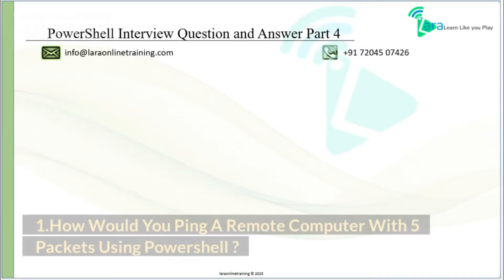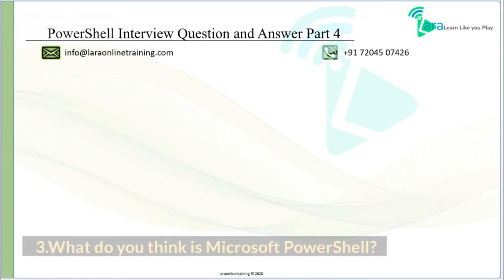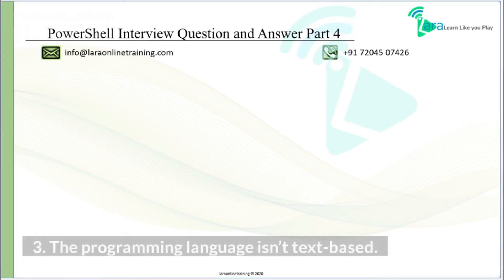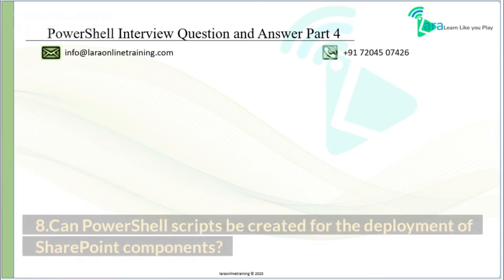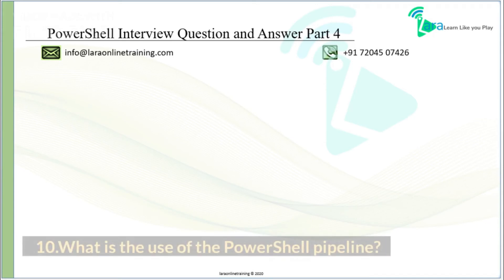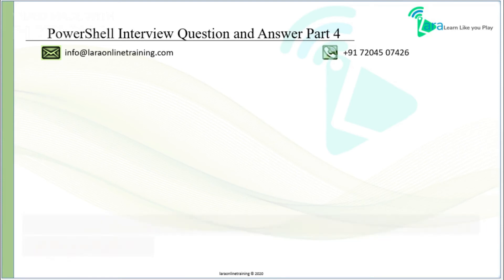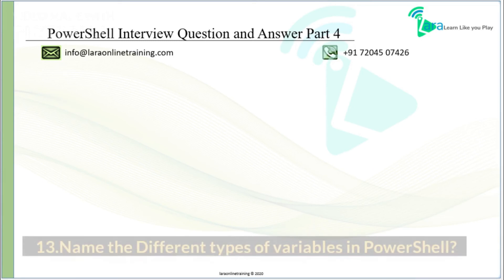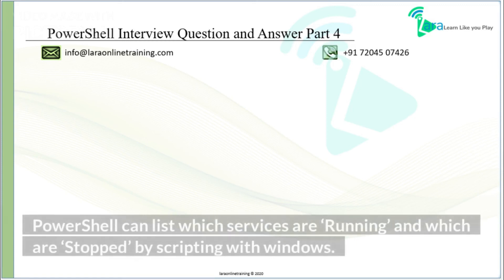PowerShell Interview Question and Answer | Part 4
About LaraOnlineTraining

Online studies are designed for students whose scheduling commitments would otherwise make it difficult to enroll in a full-time higher education program. Offered for individual courses, diplomas, associate’s degrees and certificate programs, online studies are a valuable option. The resulting qualification a graduate receives after successfully completing.

Accredited Training Partner
Certified & Industry Experts Trainers
Multiple Training Delivery Models
Customized course
Placement Assistance

KeyFeatures :

👉 24/7 Support
👉 Real-life Projects
👉 Get Certified

CONTENTS:
0:00 Introduction
0:11 Interview questions and answers